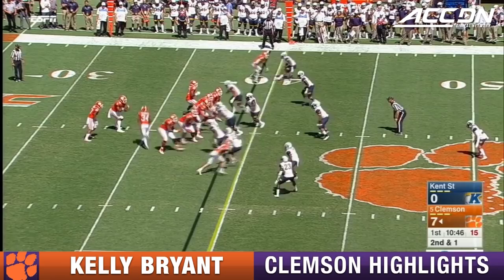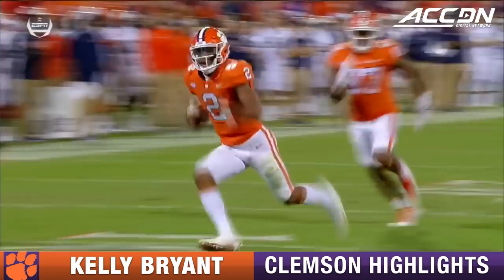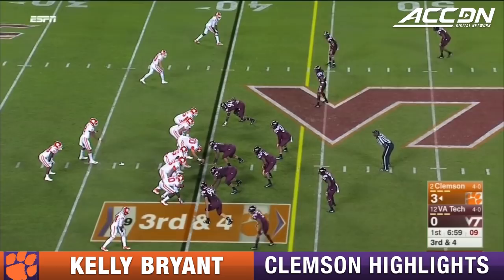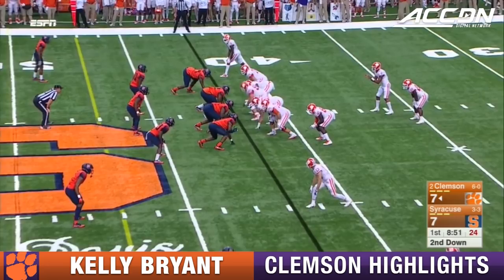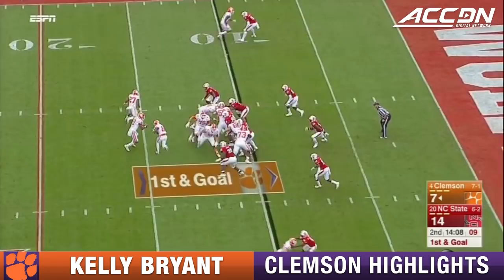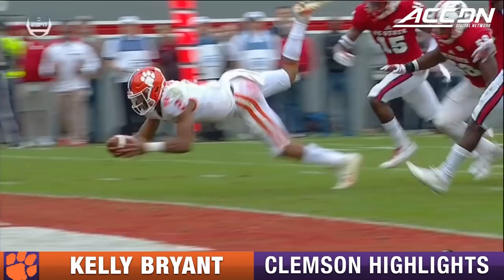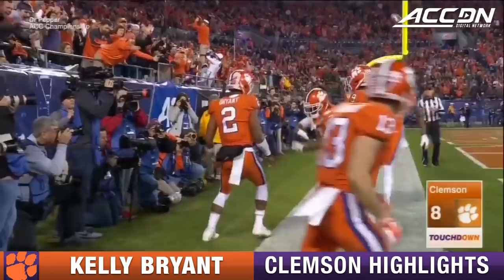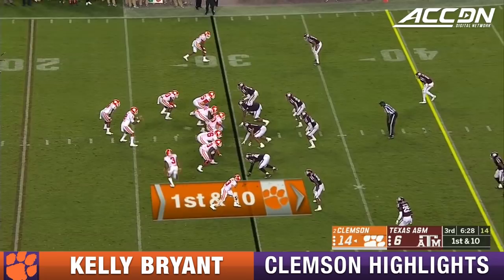Kelly Bryant Clemson Football Highlights (2017-2018)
Quarterback Kelly Bryant has announced he will transfer from Clemson to play elsewhere in 2019. Here's a look at Byrant's top plays while leading the Tigers during the 2017 and 2018 seasons.